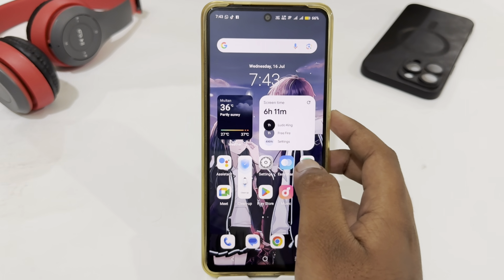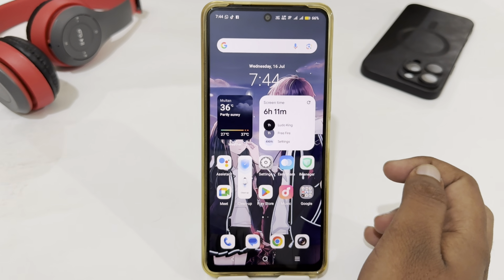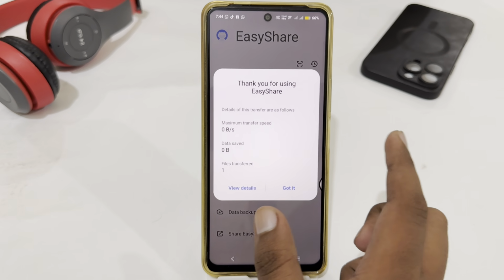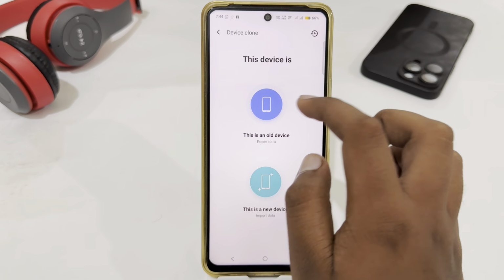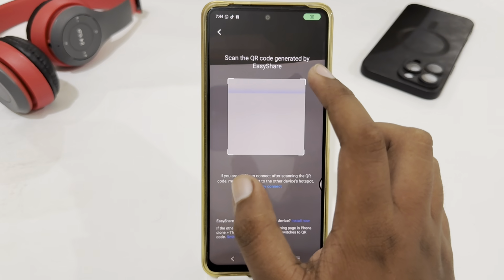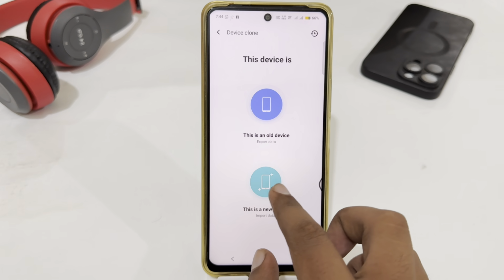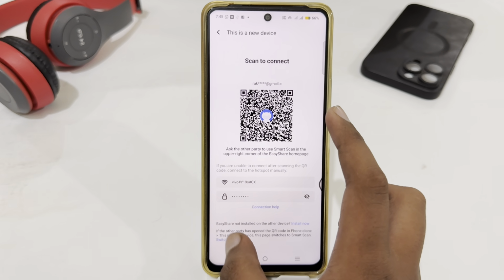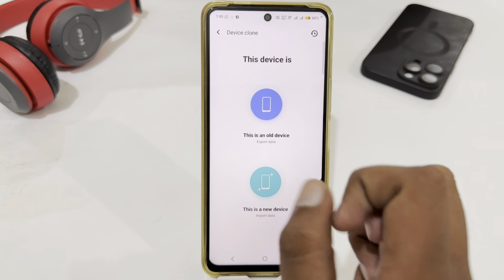How to Transfer Data from Old Phone to New Vivo Phone (2025 Easy Methods!)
Upgraded to a new Vivo phone? Here’s how to seamlessly transfer all your data (contacts, photos, apps, messages, and more) from your old Android or iPhone in minutes!

📌 4 Methods to Transfer Data to Vivo
1️⃣ Vivo Clone App (Best for Android → Vivo)
On New Vivo Phone:

Open Vivo Clone (pre-installed) or download from Play Store

Select "This is the new device" → Choose "Android"

On Old Phone:

Install Vivo Clone from Play Store

Open app → Select "This is the old device"

Scan the QR code or connect via Hotspot

Select Data to Transfer:

Contacts, Messages, Photos, Videos, Apps, etc.

Tap "Start Transfer"

✔️ Fast & wireless | Works for most Android brands

2️⃣ Phone Clone (For iPhone → Vivo)
On Vivo: Open Phone Clone app (or download)

On iPhone: Install "Vivo Phone Clone" from App Store

Connect via QR code/Wi-Fi → Select data → Transfer

✔️ Supports Contacts, Photos, Calendars (WhatsApp not transferable)

3️⃣ Google Backup (For WhatsApp/Chats)
On Old Phone:

WhatsApp → Settings → Chats → Backup to Google Drive

Contacts/Sync → Enable in Google Account

On New Vivo:

Log in to same Google account

Restore WhatsApp backup during setup

✔️ Best for WhatsApp history & Google data

4️⃣ Manual Transfer (Using PC/OTG)
Connect old phone to PC → Copy files to folder

Paste into new Vivo phone via USB/OTG

For Contacts: Export as .vcf file

✔️ Good for large videos/files

⚡ Pro Tips for Smooth Transfer
✔️ Charge both phones above 50%
✔️ Use 5GHz Wi-Fi for faster transfers
✔️ Clear junk files before transferring

🚀 Need help? Ask your phone model in comments!

✅ Covers Android & iPhone
✅ Step-by-step visuals
✅ No data loss guaranteed
Perfect for Vivo V29/Y27/iQOO users! 🎉